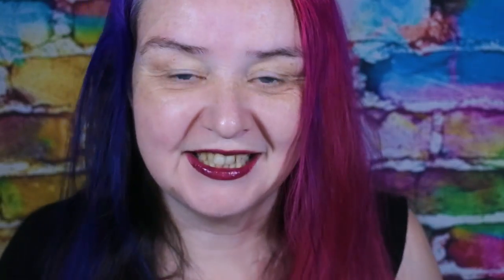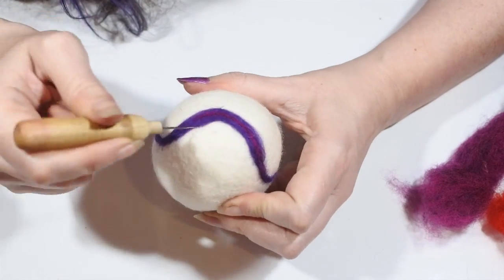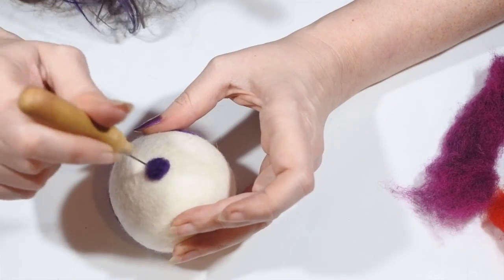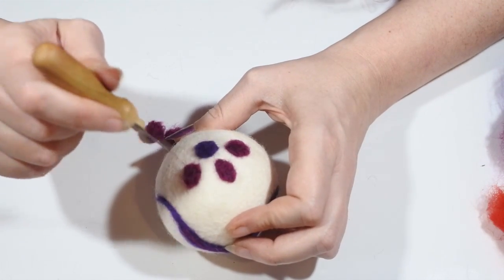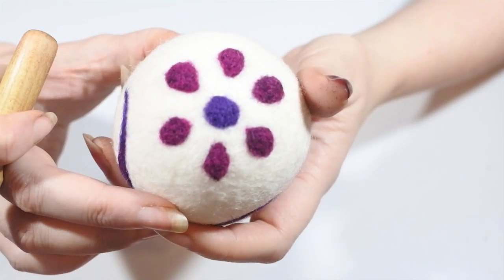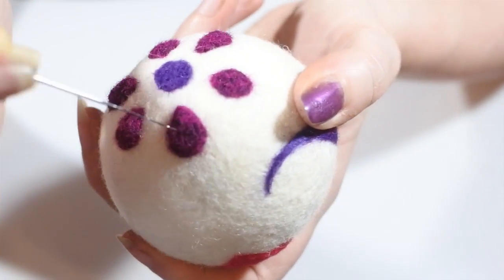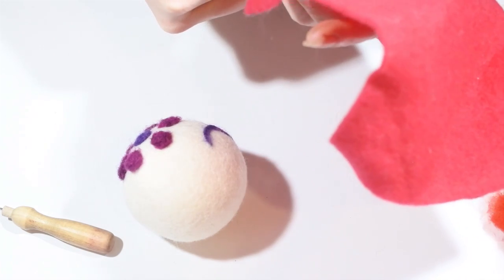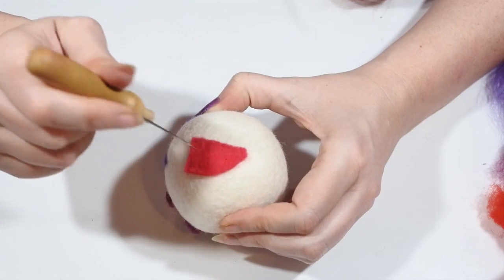Needle felting supplies reviews Needle felting with dryer balls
Its a Wednesday Needle Felting Supplies reviews video with Pam Duthie
Today I am revisiting easy ways to needle felt balls, to needle felt baubles or Christmas ornaments a methods to easily get a ball to felt on would be so useful

Needle felting with dryer balls? is this possible, does it work, is it easy?